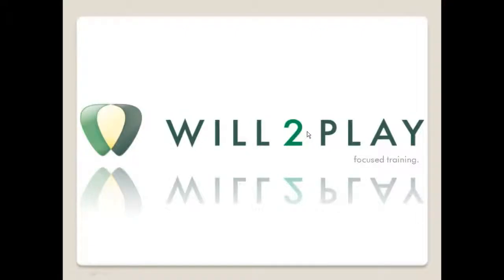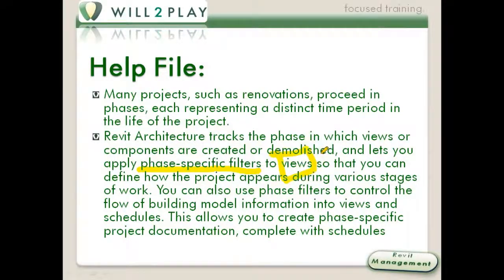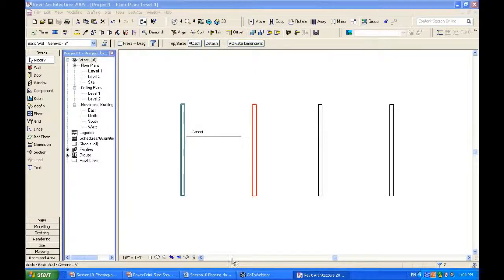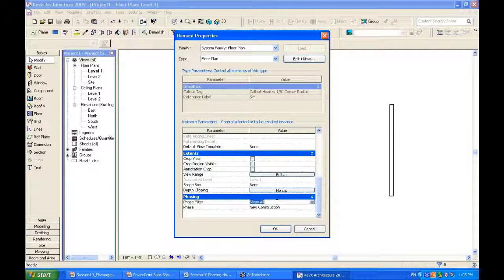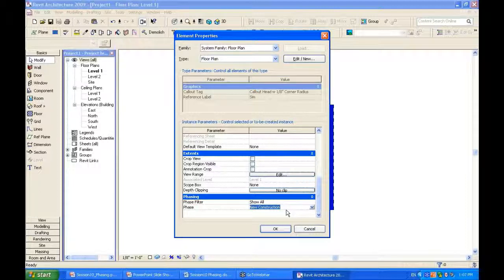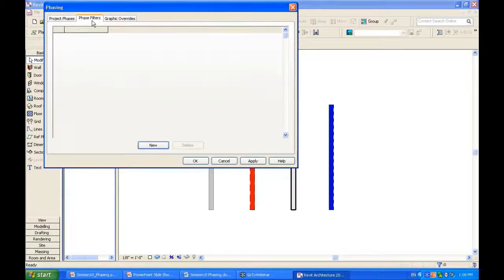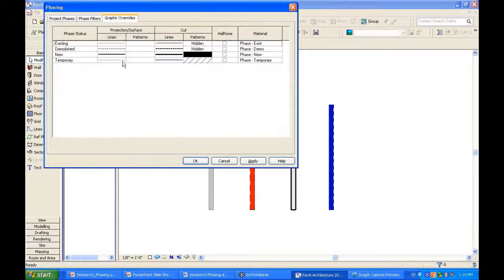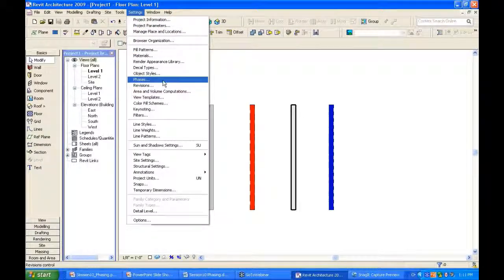Revit Manager Tutorial 10 1 Phasing New Construction Existing How to Use Revit Phases Free Video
Revit Manager Tutorial 10 1 Phasing New Construction Existing
How to Use Revit Phases, Create Phase specific Sheet in Revit
BIM Management Guide to Phases

Revit Tutorial Video Training Guide
An overview of how to use Revit for Tennent Improvement, New Construction or Existing projects using the Phase Tool set

The concepts provided in the Manager Class will apply to whatever Revit version you use. You will have your fill of information regardless of the Revit version used for the recordings.

This is a clip of the full video Training Class. Search our Revit2019 Tags for more Revit Tips and Tricks

Revit 2019 Tutorial for CAD Mangers BIM Consulting
Phasing is critical for TI projects.  This will review how to setup phases in your project and project template.  Then show a quick demo on how to apply phases both to objects and to views.  The Tutorial ends with how to make money with Revit.

Download Training PowerPoint at will 2play
Download Revit Family File at will play
Download Additional Resource at will2 play

Excerpt of Revit Tutorial PDF

10.1 What is Phasing
Help File:

Many projects, such as renovations, proceed in phases, each representing a distinct time period in the life of the project.

Revit Architecture tracks the phase in which views or components are created or demolished, and lets you apply phase-specific filters to views so that you can define how the project appears during various stages of work. You can also use phase filters to control the flow of building model information into views and schedules. This allows you to create phase-specific project documentation, complete with schedules

10.1.1 Project Phases
As many as you need
Start Small, and Grow!
Combining
10.1.2 Phase Filters
Linear process
Naming helps
The Bits and Pieces
10.1.3 Graphic Overrides
Set them once!
10.1.4 Transfer
File Transfer Project Settings Phase Settings
Filters and Overrides only
10.2 Using
10.2.1 Elements
Each object is built at some point in time
You can Demolish an Element
If build and Demolished in the same Phase = Temporary Object
10.2.2 Views
Views are Phases specific
Controlled in View Properties
Phases - What “Time” is this view looking at
Phase Filters – How do you want to see the present and past

Complete Revit Beginners Guide
Revit Management course
Revit training for project managers